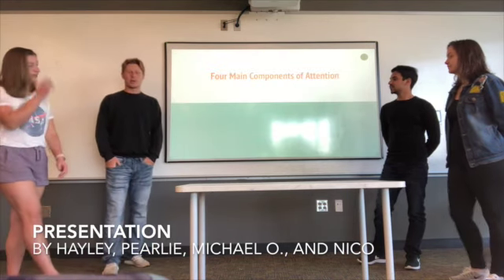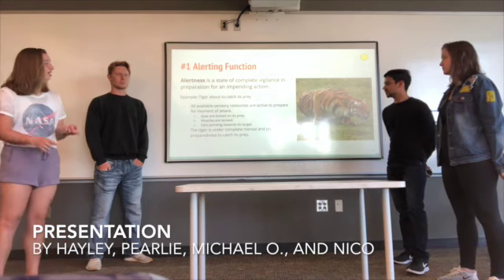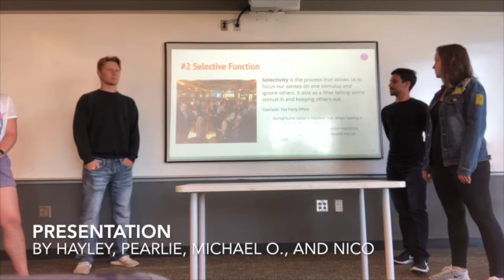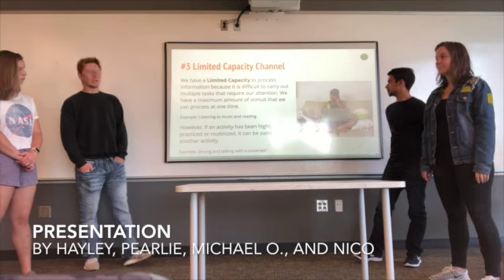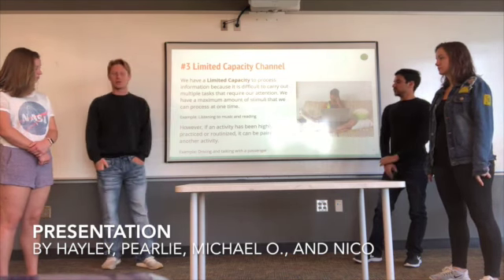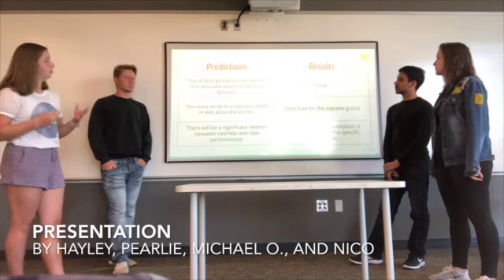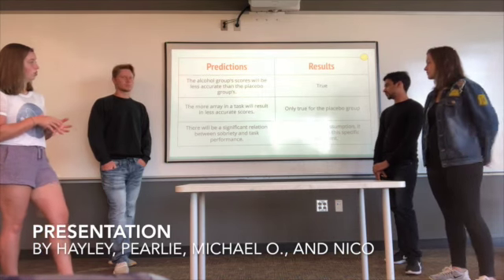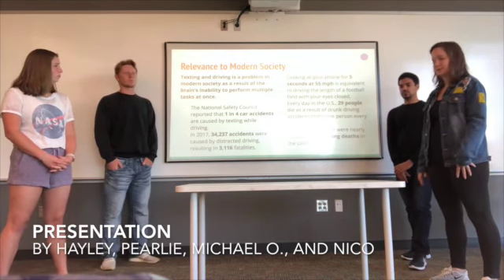Alcohol & Attention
This video is about Alcohol & Attention